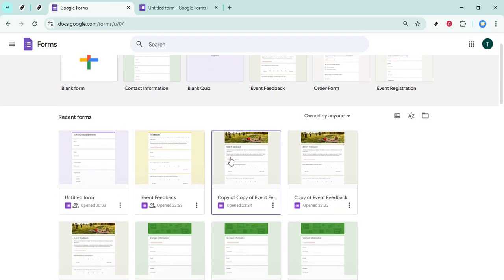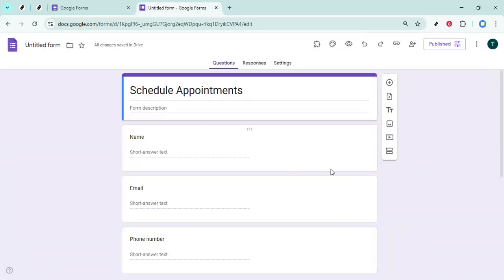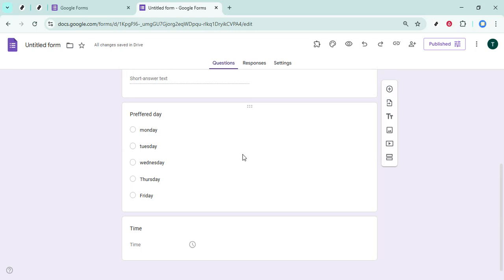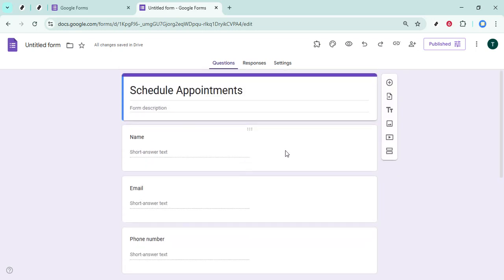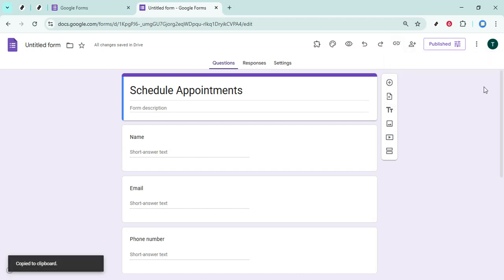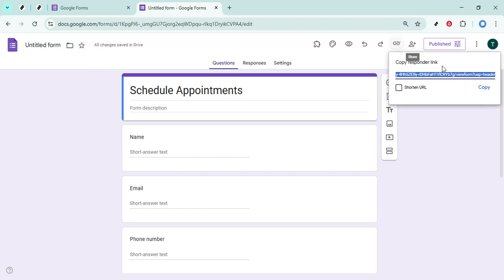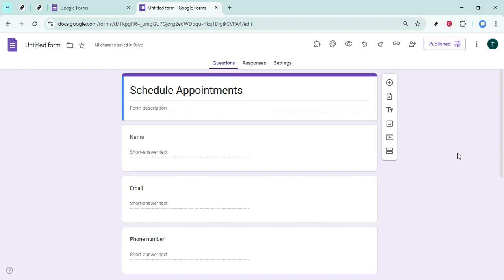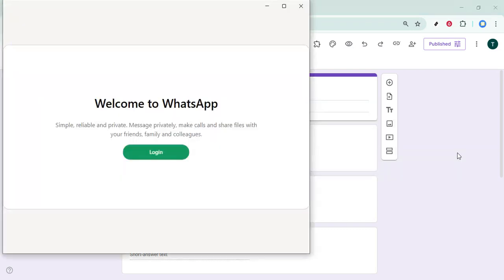How to Share Google Form Link via WhatsApp 2026 (Quick & Easy)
In this informative tutorial, we will guide you through the simple steps on how to share a Google Form link via WhatsApp. Whether you're collecting responses for a survey, registrations, or feedback, sharing your Google Form can enhance your engagement and streamline data collection.

By the end of this video, you will clearly understand how to effectively share your Google Form using WhatsApp, ensuring maximum reach and participation. Watch till the end to become proficient in leveraging this powerful tool for your needs.